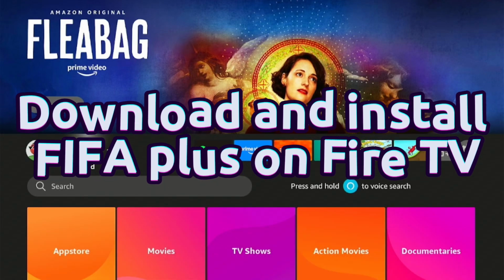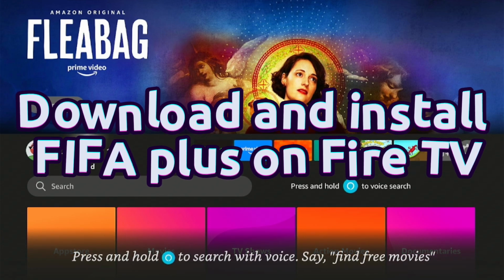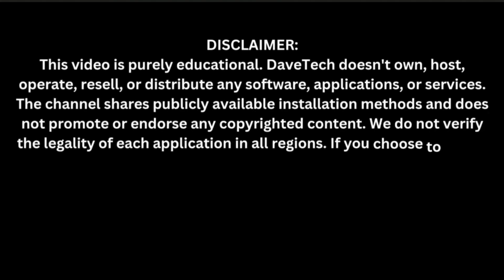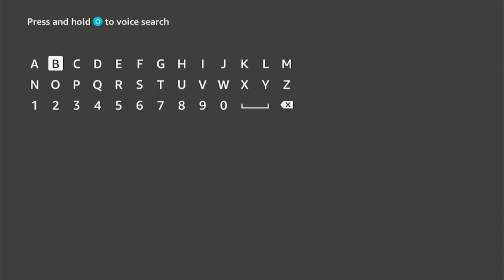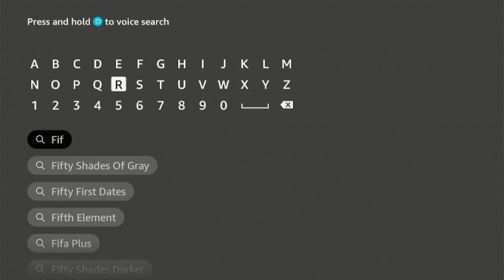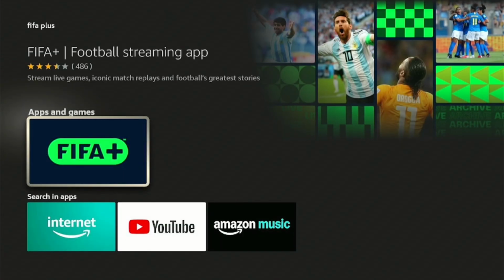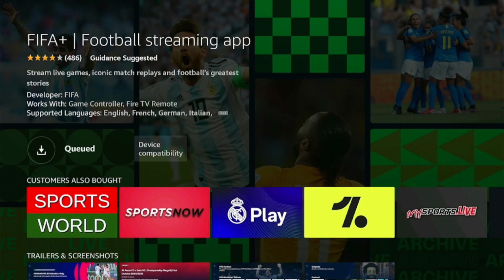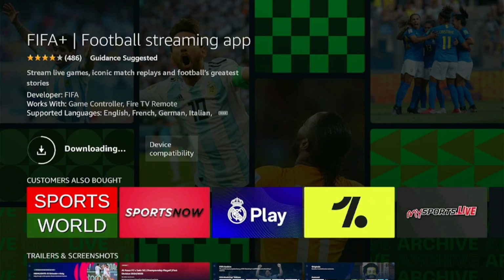How to Install the FIFA Plus App on FireStick | Quick Tutorial for Amazon Fire TV!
Step-by-step guide on how to safely download and install the FIFA Plus app on your FireStick or Fire TV in 2026. Works for all models and regions — easy, fast, and beginner-friendly.